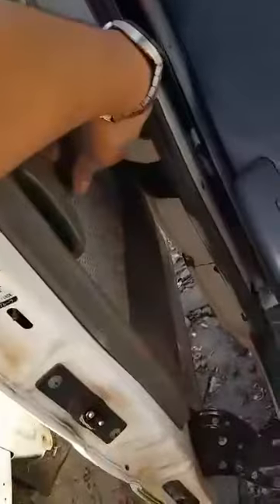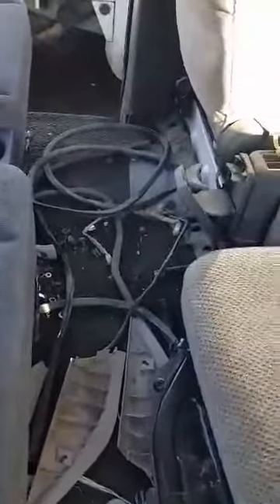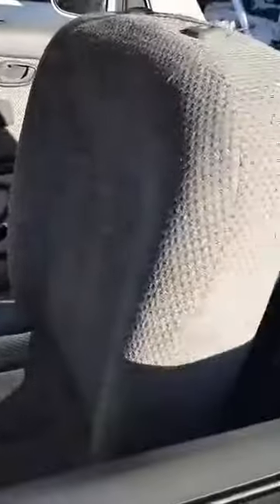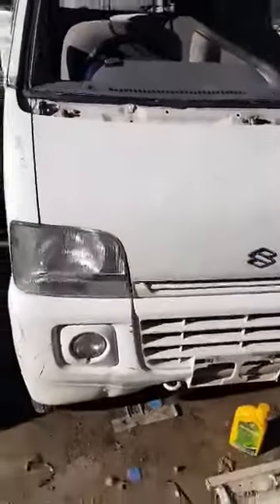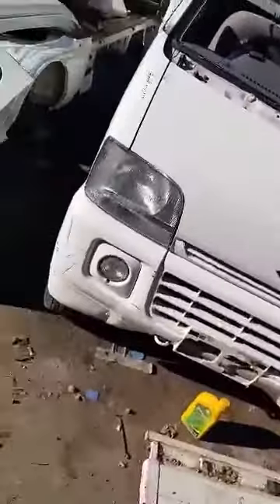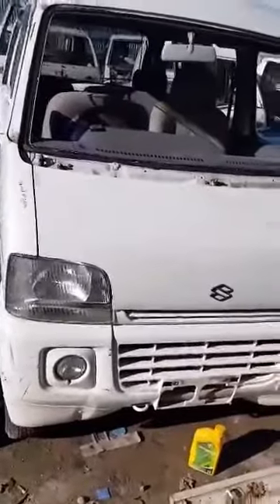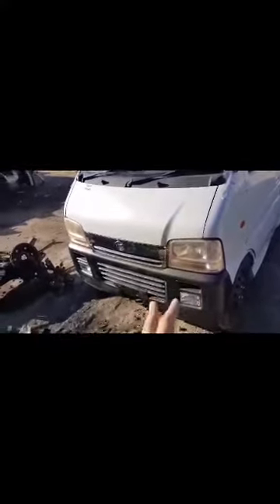Mr.steve unit BIG-EYE